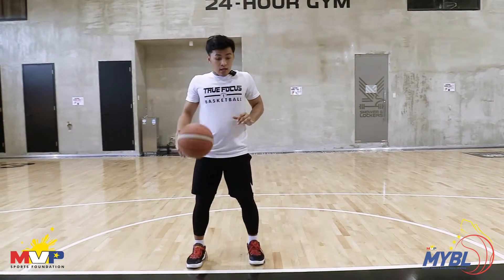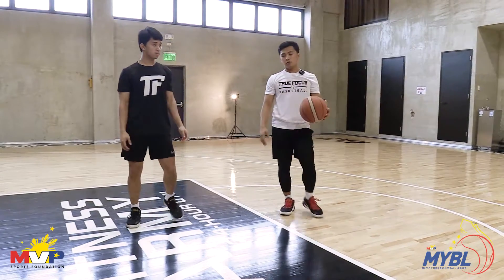Thirdy Ravena's EUROSTEP & STEPBACK JUMPER | Micro Skills E2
In episode 2 of Micro Skills, learn Thirdy Ravena's signature eurostep & stepback jumper from his skills trainer Jolo Tamayo of Truefocus PH.

MVPSF Youth League Cebu
MVPSF Youth Leage Cagayan de Oro

0:00 Start
1:12 Eurostep finish
3:10 Stepside/Stepback jumper
5:32 Coach Jolo Tamayo's advice

Credits to the respectful owners of the images and videos that have been used in this video:

Special thanks to: Fitness Army